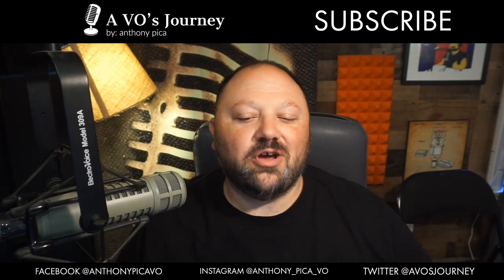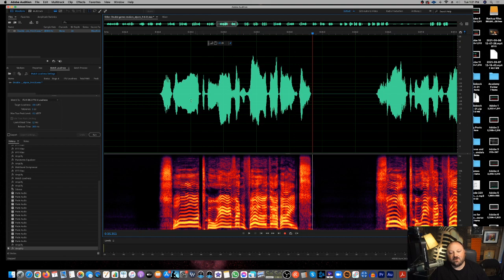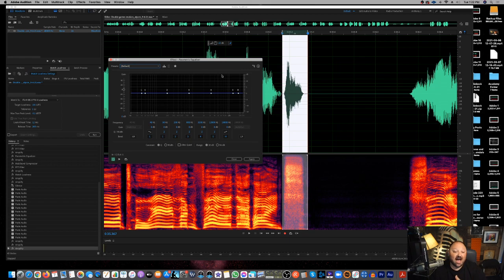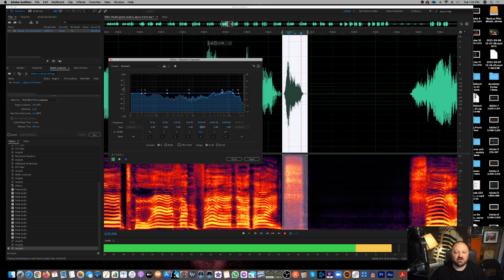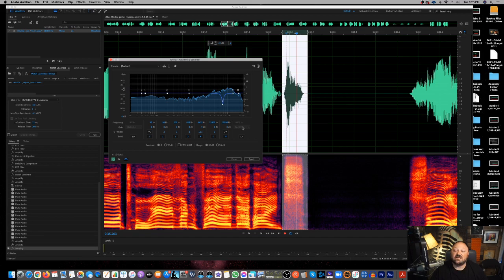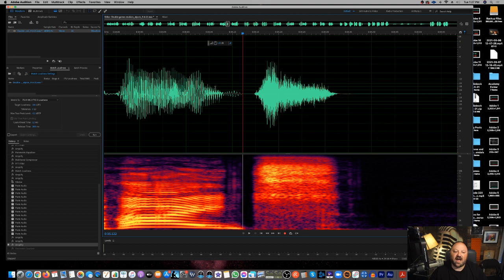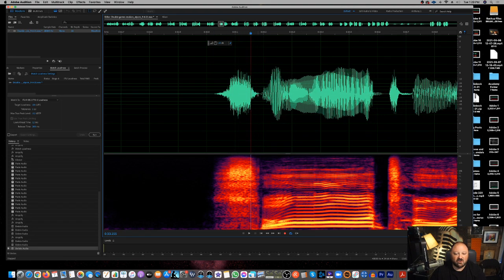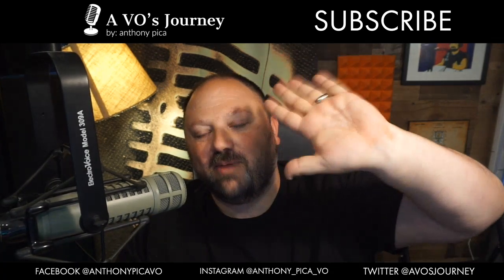How To Manually Get Rid Of Sibilance Using Adobe Audition In Your Voice Overs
I absolutely love Adobe Audition and all of the plugins that are available. But sometimes, it is important to just know how to do some manually.

Once in awhile, we come across recordings that we can't make do what we want them to do. So, using this method, I show you how to manually get rid of sibilance using Adobe Audition ...

AND IT'S SUPER EASY!

If you would like to learn more about getting a professional demo at an affordable price, check out the

We have a great community of voice actors that share content and information about becoming a better voice-over artist

Check out voice-over courses, groups, and learn more about how to work with me